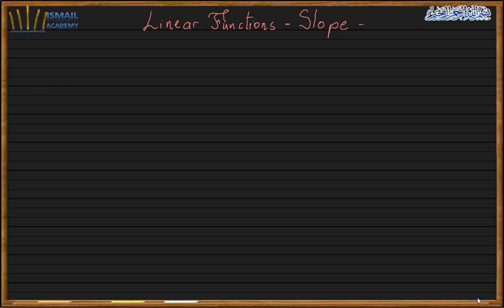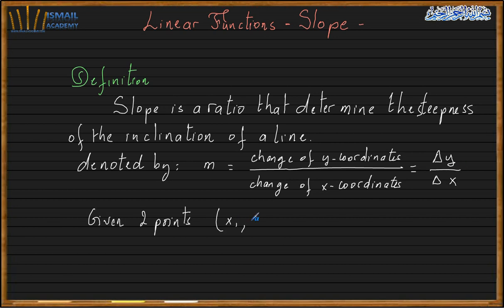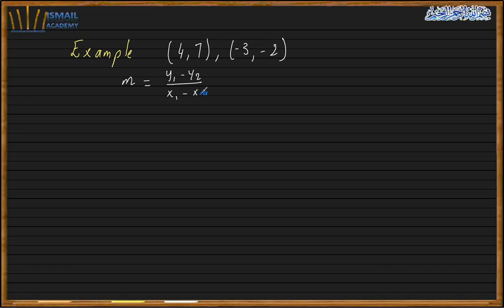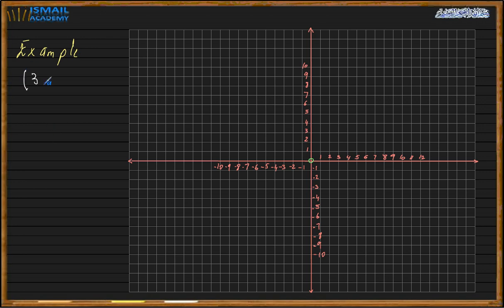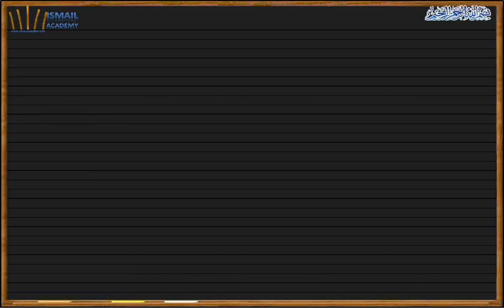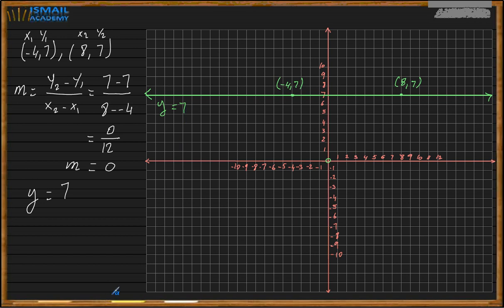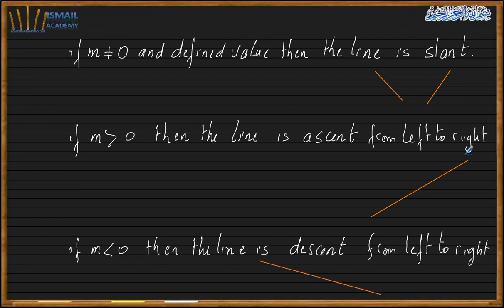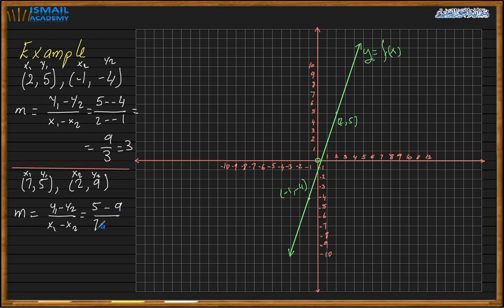Linear Functions Lesson 3 Slope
This video will teach you  about the Slope of a line, how to find the slope using two points, and how with the slope value we can determine the steepness and the inclination of a line.
Duration:18:10